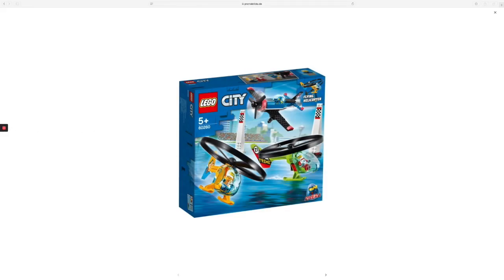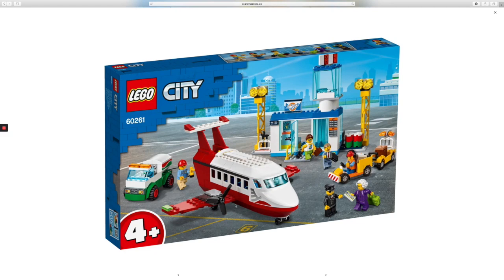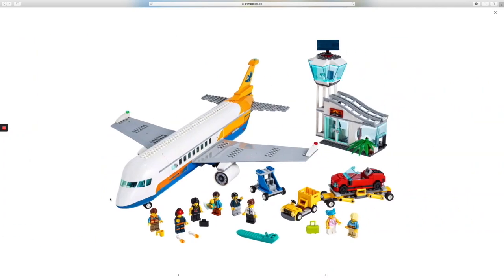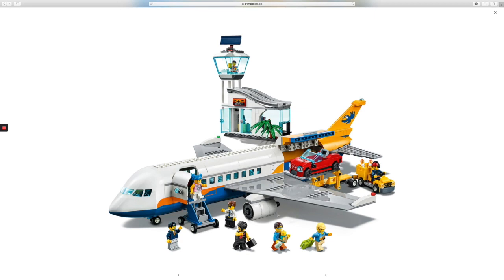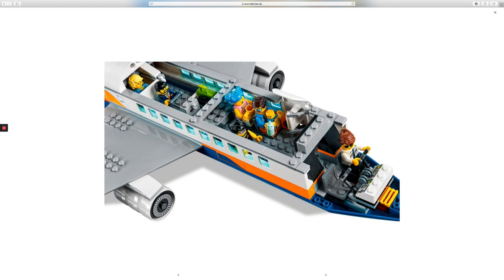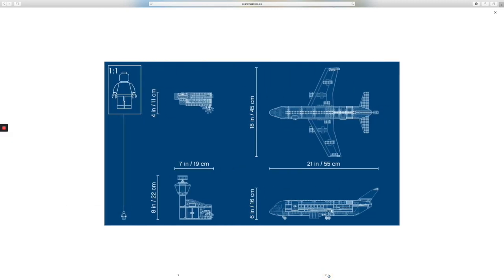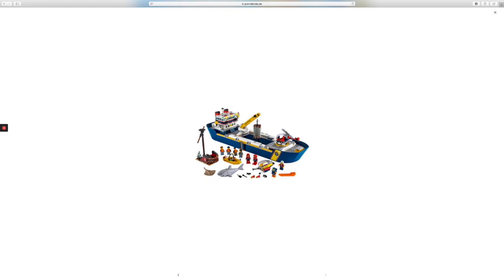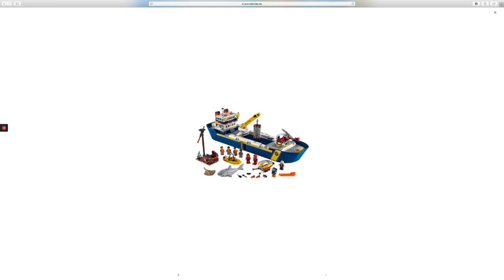NEW 2020 CiTY SETS!!!!!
Hey every one! Hope you are doing well. Here is the new 2020 city sets that are not even available yet. I am still working on review for the other themes. I will be coming out with them shortly. Hope you all like it.

- Brick Anchor